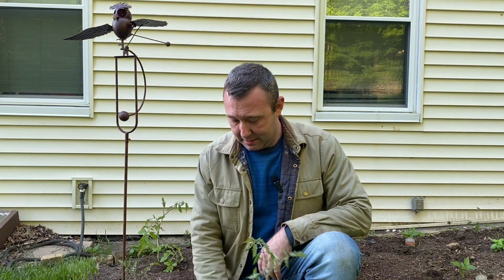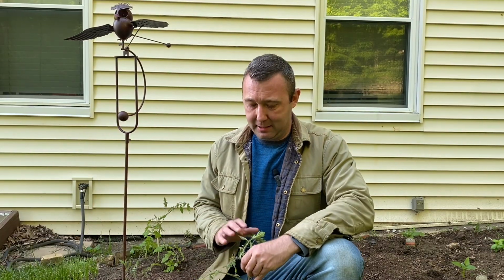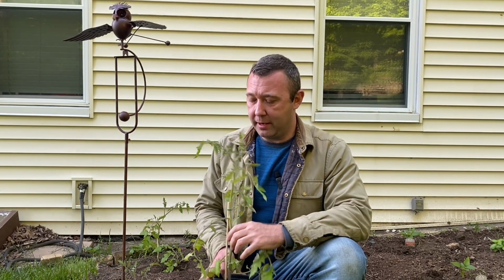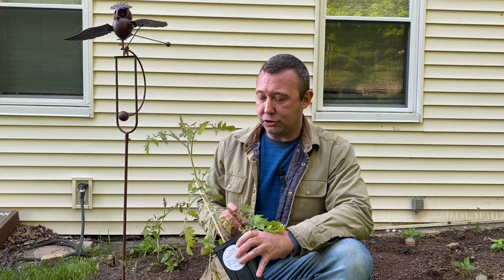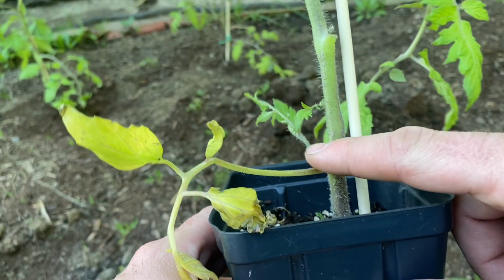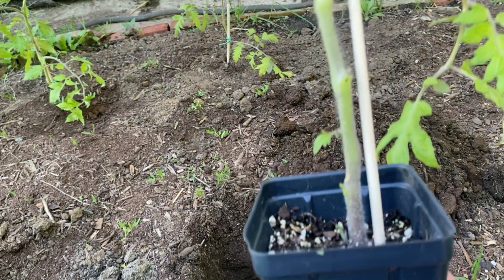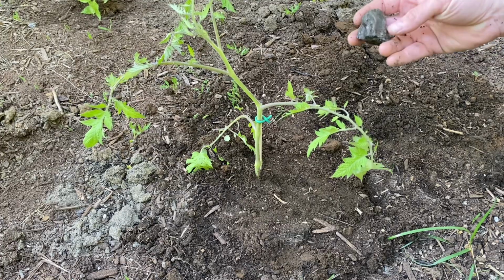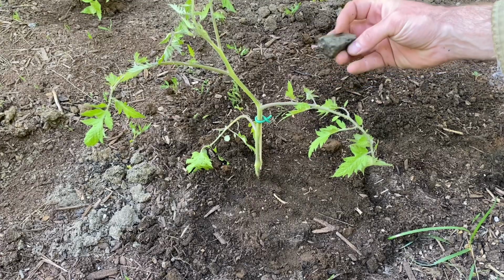Pick The Right Tomato & Get The Most From It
There is more than on tomato variety to choose from , did you know that? Do you want something that’s one and done or do you like tomatoes that keep delivering. There is a tomato for everyone and their care couldn’t be easier.